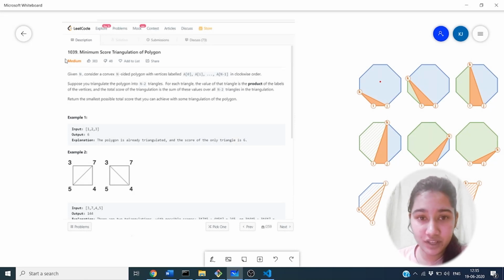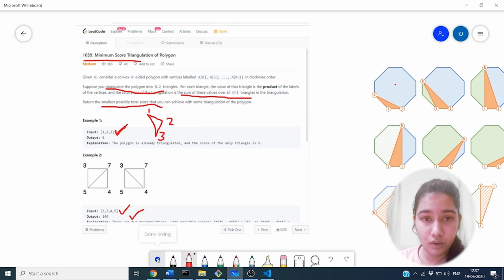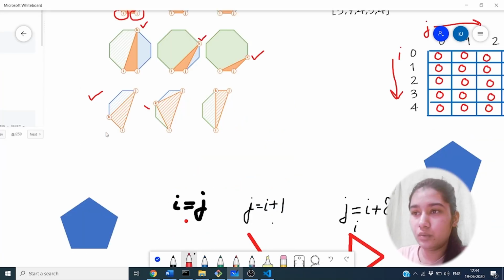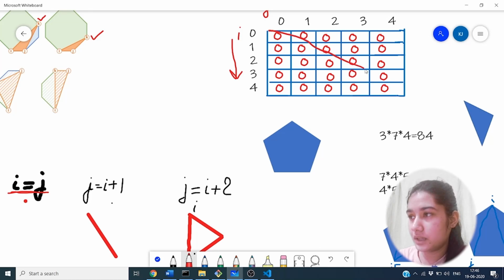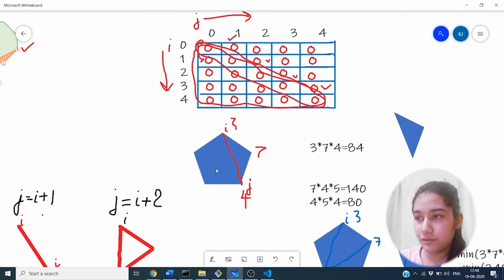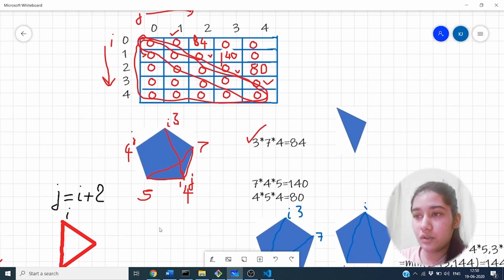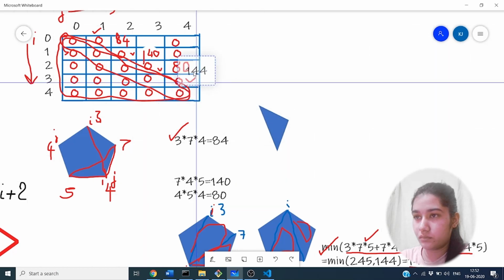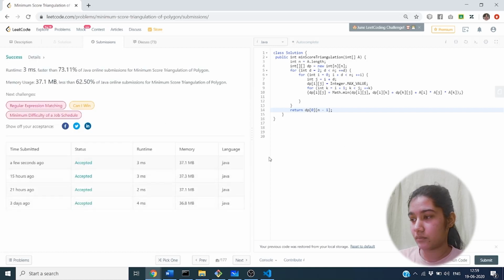21DC: (D19P1) Minimum score triangulation of polygon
Topics: Dynamic Programming
Solution: